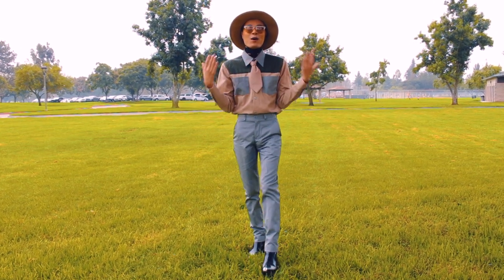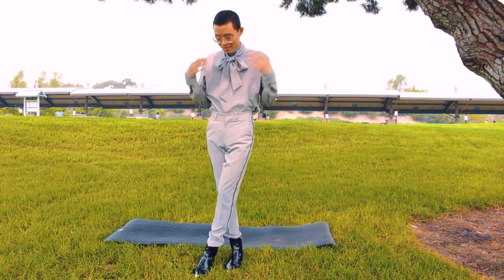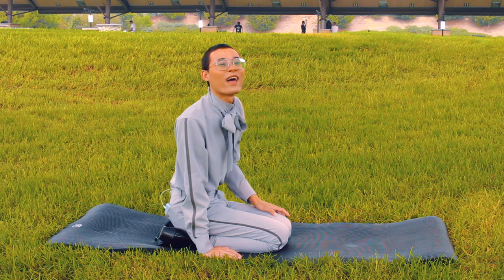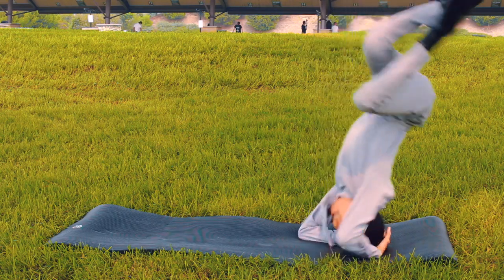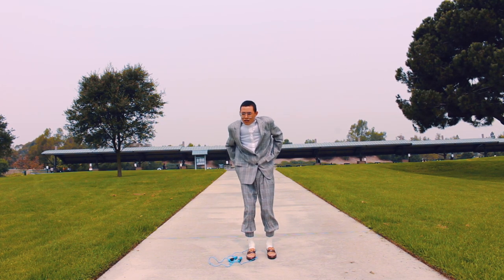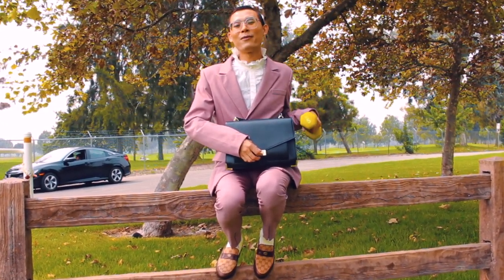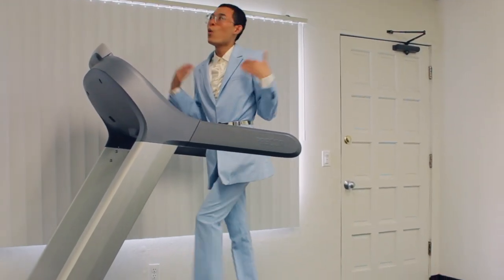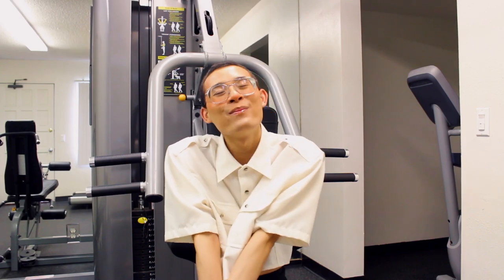Workout Lookbook: Doing Jump Rope in Gucci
more info ⇩

Welcome to my workout class. I will be showing you guys how to workout in style (literally). Doing Yoga in Raf Simons, Jump Rope in Gucci, Weight Lifting with the Emily Bag (from the Kooples) and Cardio exercise with my Gucci slides.

The outfit I wear in my last scene:
Top - Thrifted
Shorts - Alexander Wang x Adidas
Shoes - Gucci